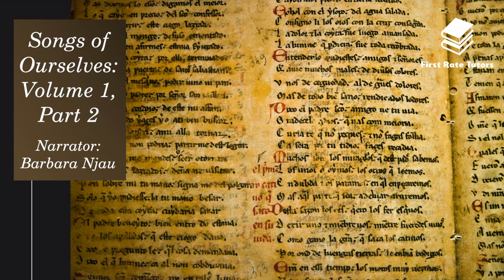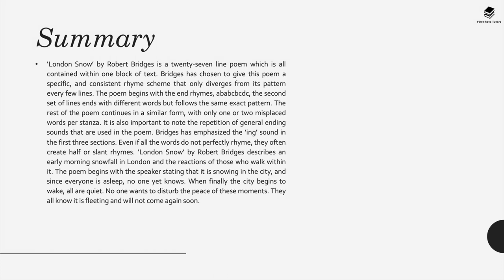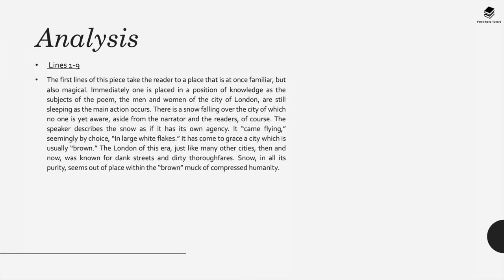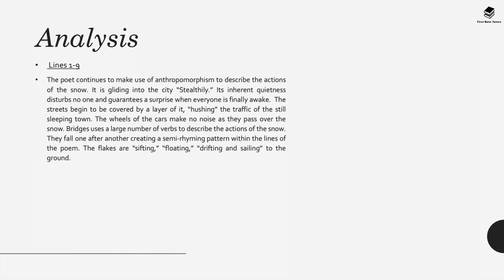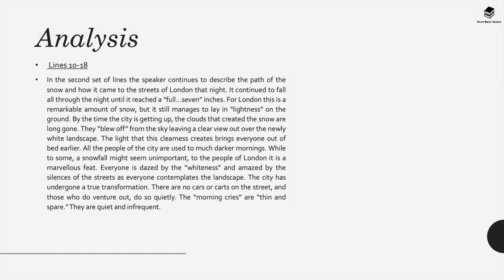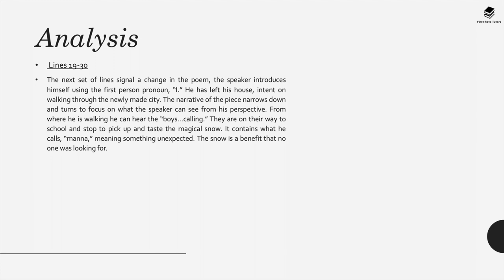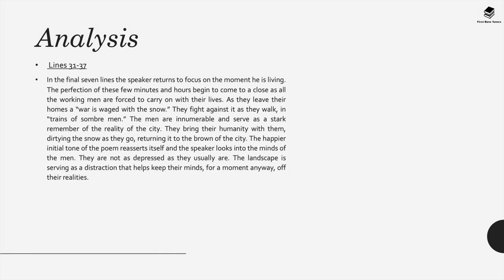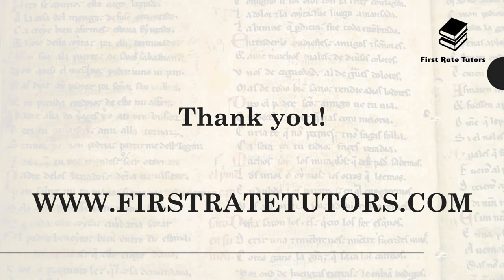'London Snow' by Robert Bridges | Songs of Ourselves: Volume 2, Part 2 Anthology Poem Analysis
Pressed for time? Here is a summary on all you need to know about the 'Songs of Ourselves: Volume 1, Part 2' Anthology poem, 'London Snow' by Robert Bridges.